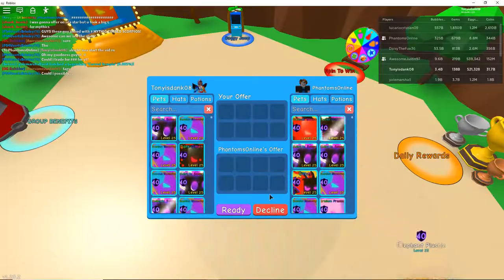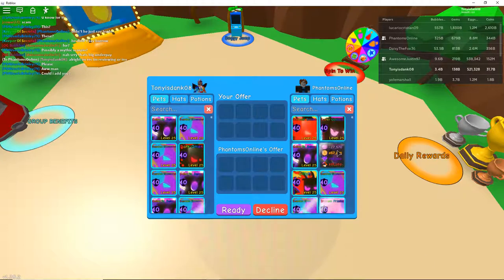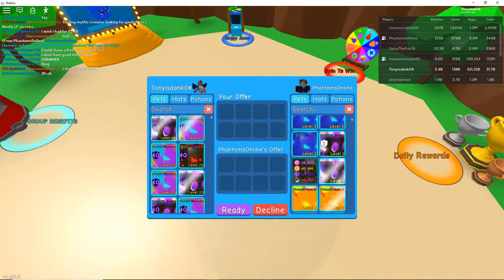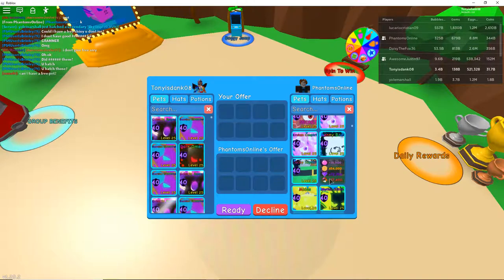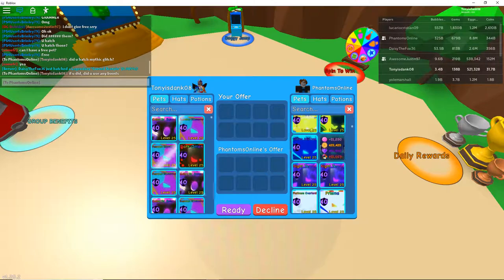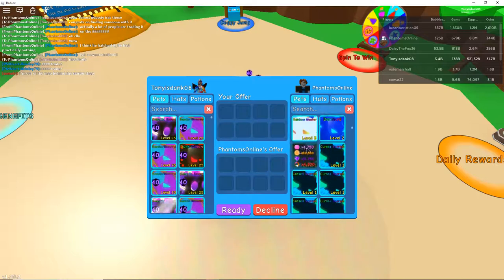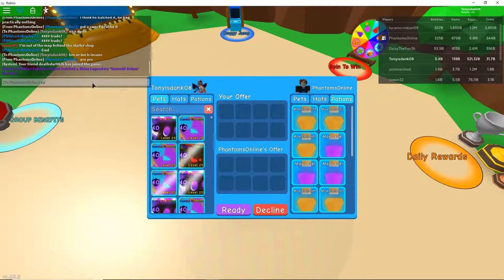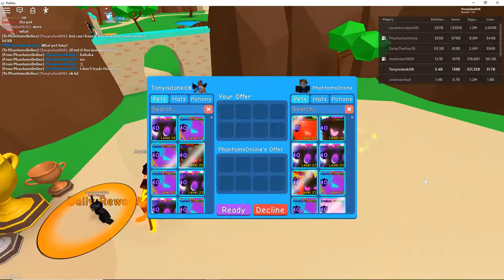THIS GUY HAS ONE OF THE RAREST MYTHIC PETS RIGHT NOW: bubble gum simulator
hey guys welcome back to another vid today I will be showcasing phantoms online inv he has one of the rarest mythic pets in the game right now